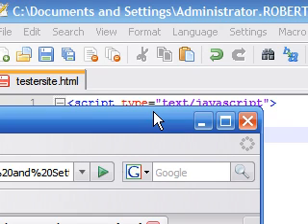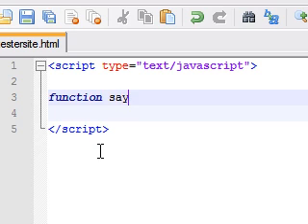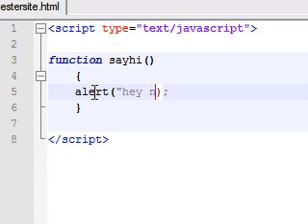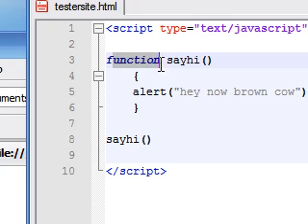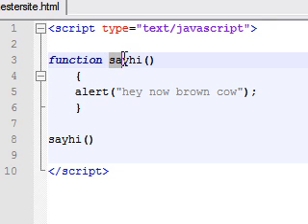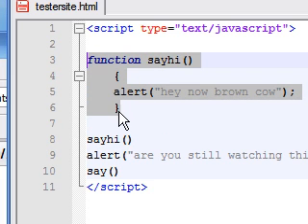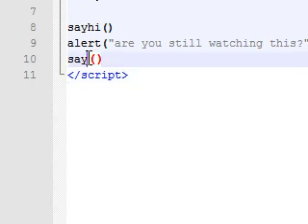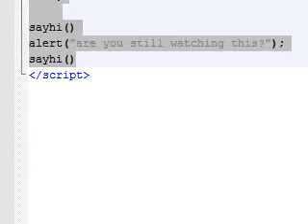Javascript Tutorial - 11 - Functions